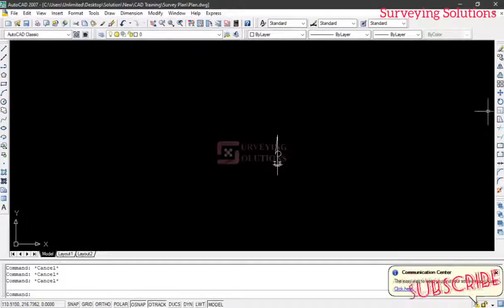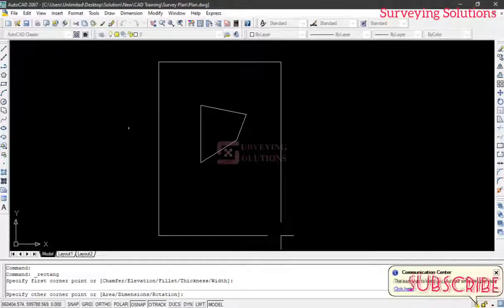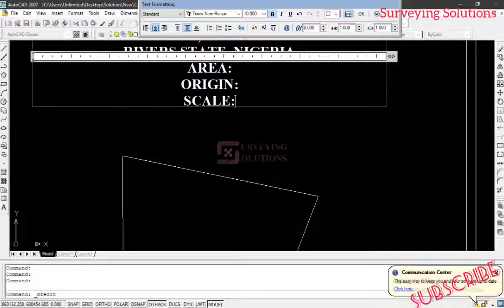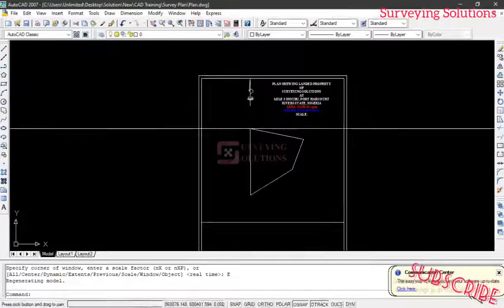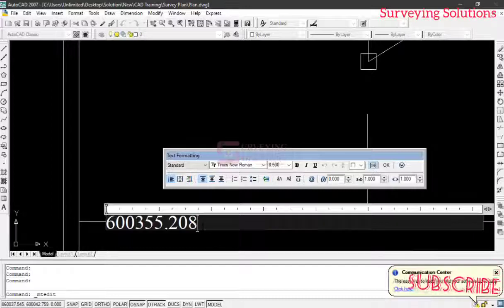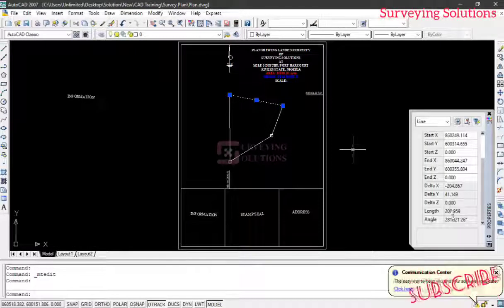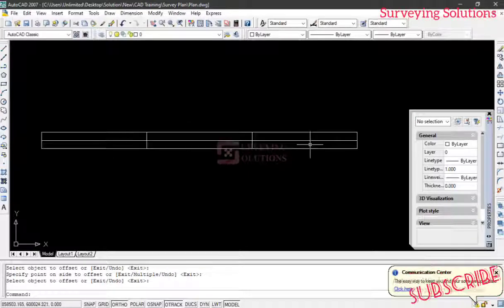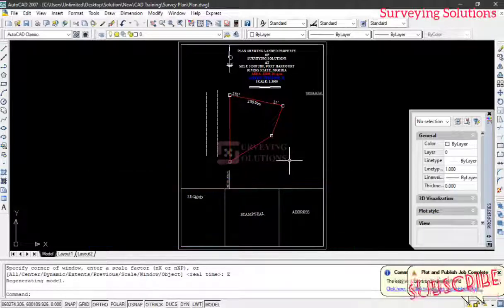How to Plot Survey Plan on AutoCAD | Beginners to Pro Shortcuts and Commands 2026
A Survey plan is a document that measures the boundary of a parcel of land to give an accurate measurement and description of that land.